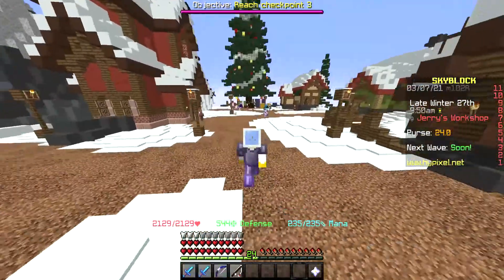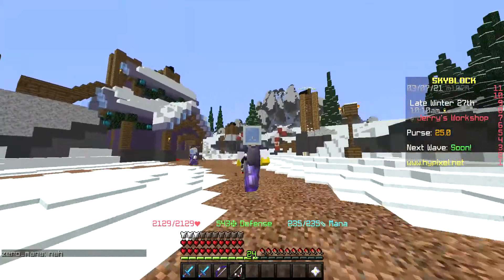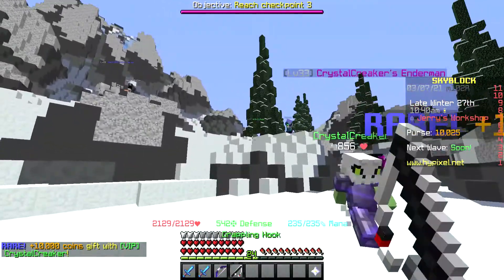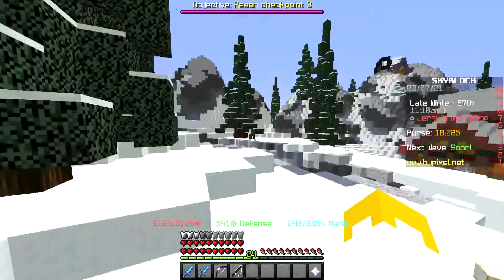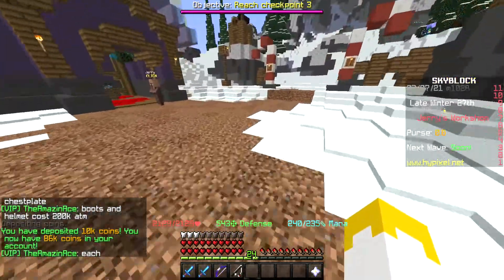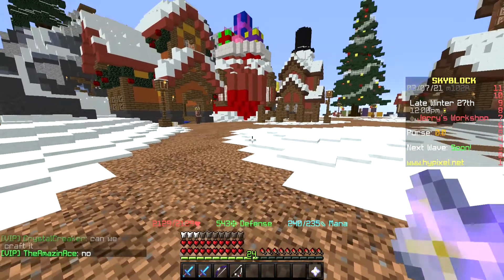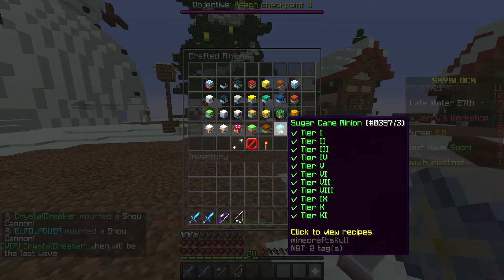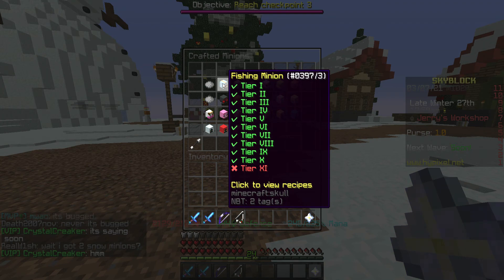2k health pog